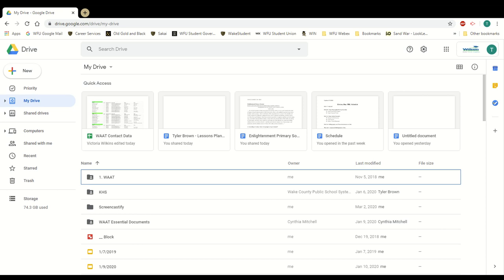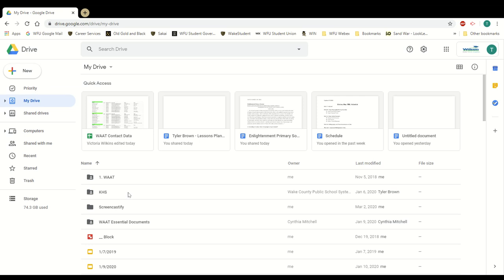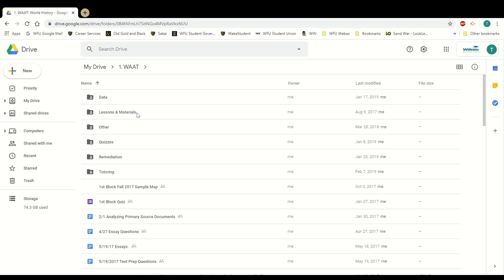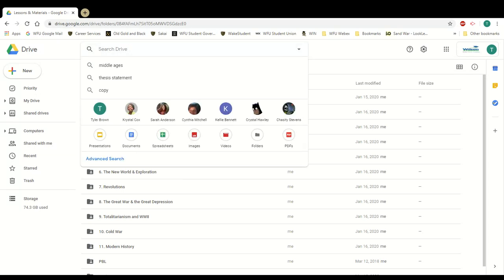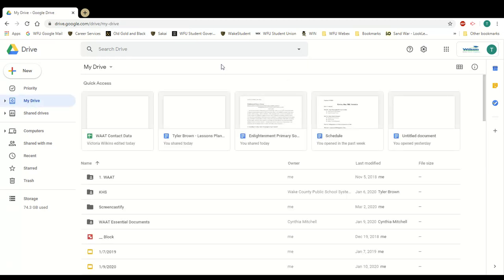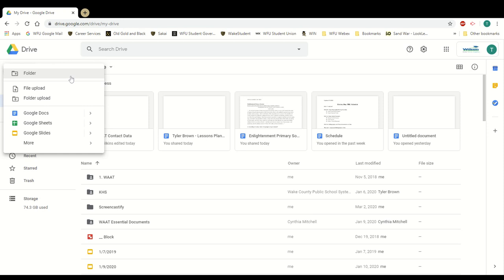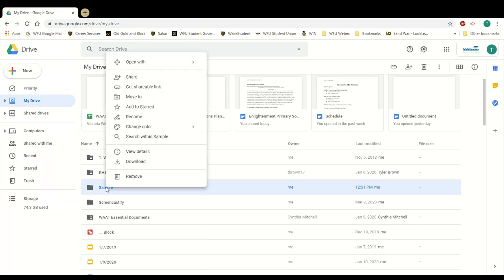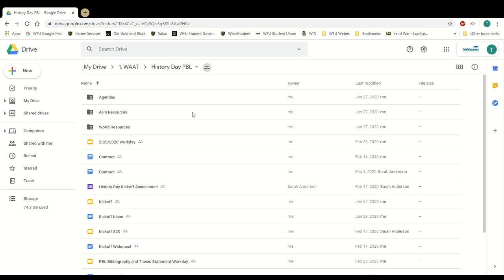How to use Google Drive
How to use and organize Google Drive.